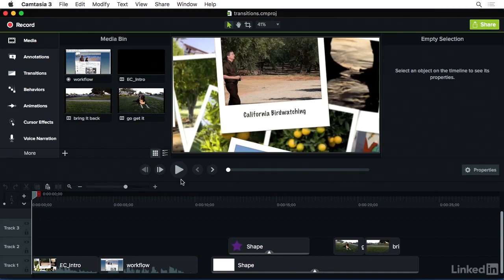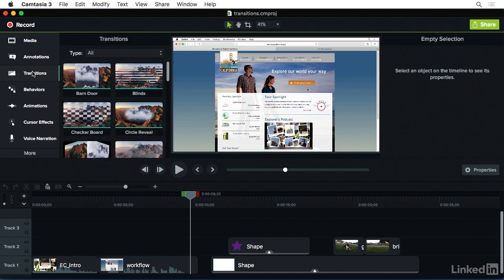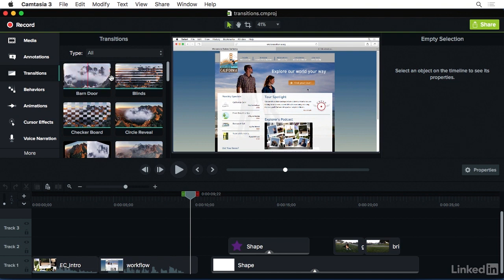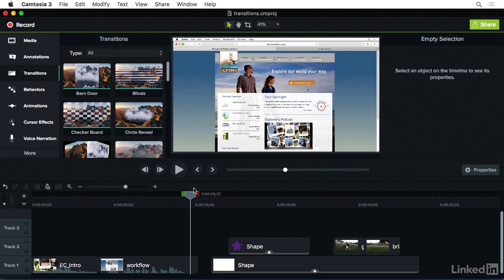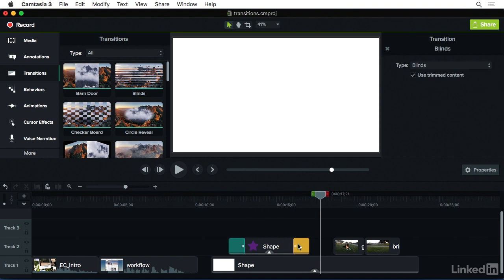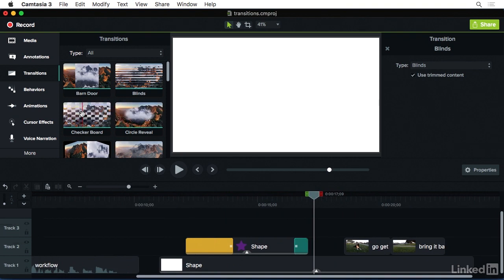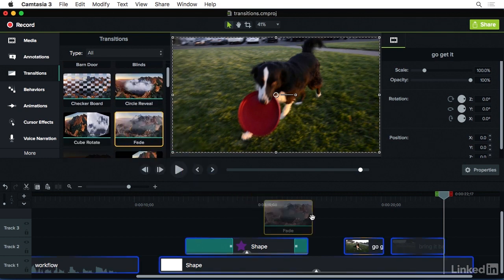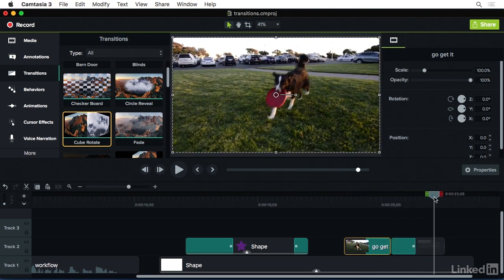44 Adding transitions 208s